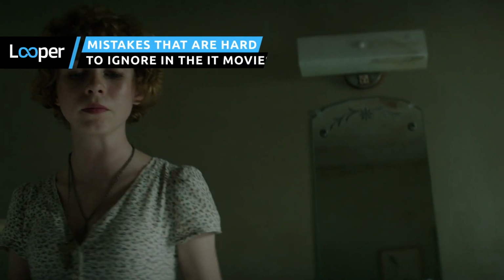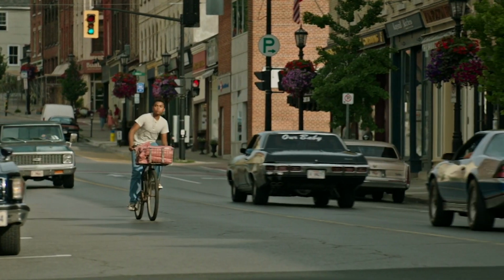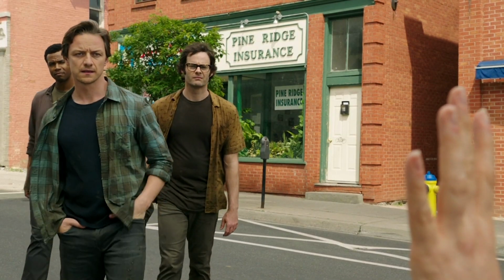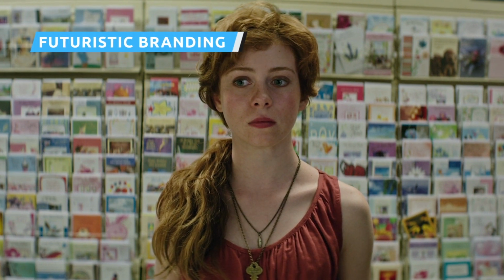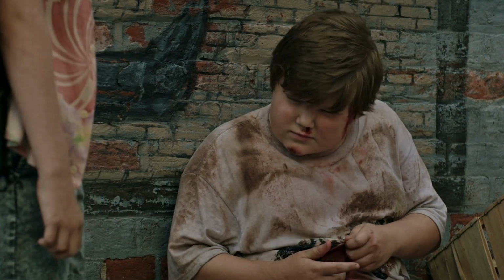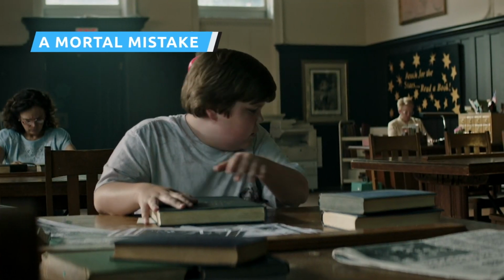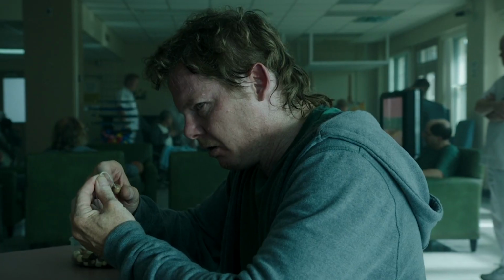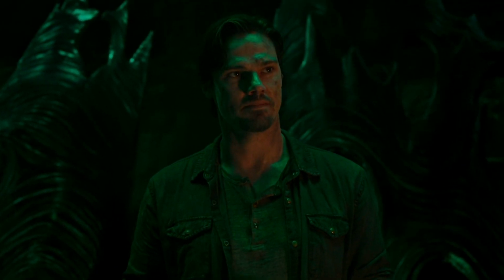Mistakes That Are Hard To Ignore In The It Movies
Stephen King’s It is not an easy book to adapt, but most King fans think Andy Muschietti did an admirable job with his two films. Of course, no film is perfect, and there are some things about the two It films that didn’t sit well with some viewers, mainly due to anachronistic mistakes or issues with continuity. ’80 nostalgia is a big deal these days, so if anything about the decade is portrayed even slightly wrong, there will be someone who points it out. Let’s take a look at some mistakes that are hard to ignore in the It movies.

Anachronistic turtle | 0:00
Oh, Canada? | 1:00
Reading Hebrew | 2:23
Futuristic branding | 2:58
Questionable desserts | 3:44
Vanishing gunk | 4:19
Spontaneous bleeding | 4:52
Timely insults | 5:32
Disappearing blood | 6:13
A mortal mistake | 7:02
Beverly's bike | 7:54
Eddie's shifting bandage | 8:36
Strangely dry tokens | 9:21